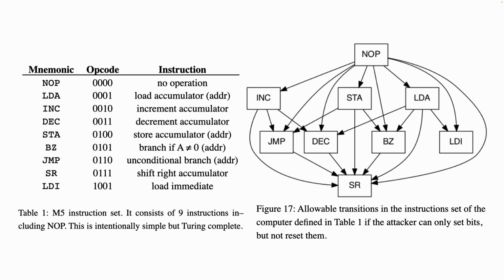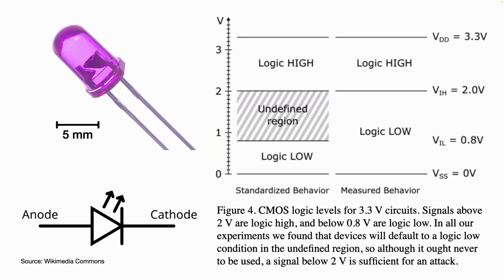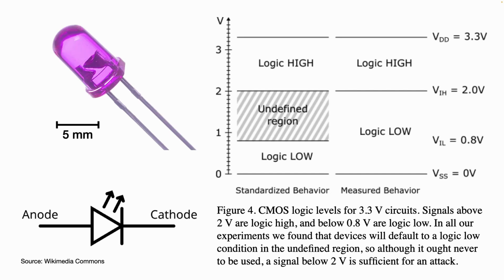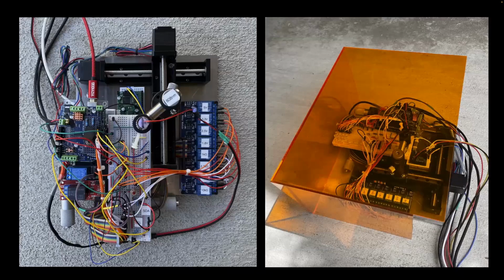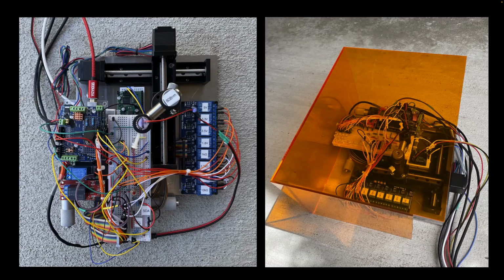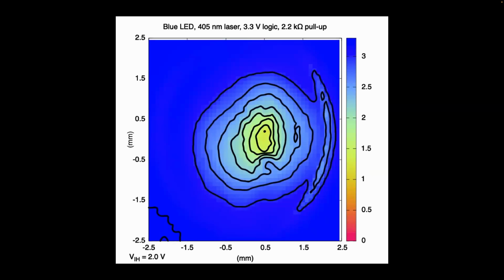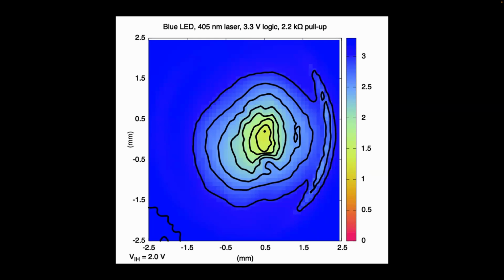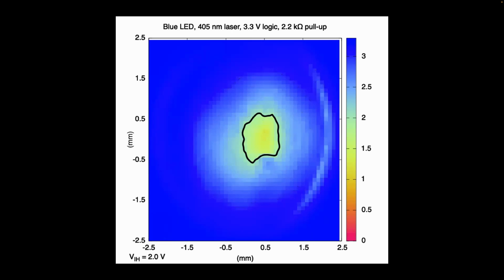Laser Hacking by Joe Loughry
Short version of Joe's Usenix WOOT talk on using lasers to take over industrial control system computers through their status indicator LEDs and other components. This is some crazy cyberpunk level work that is both exciting to watch and covers all the technical details.